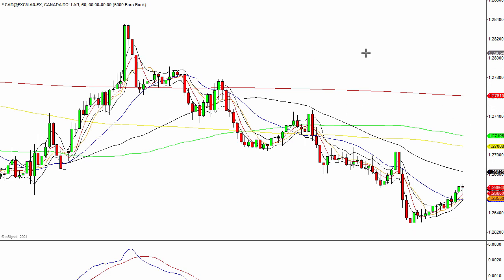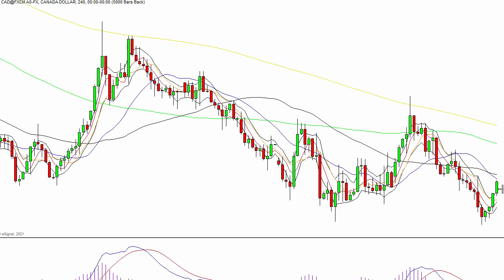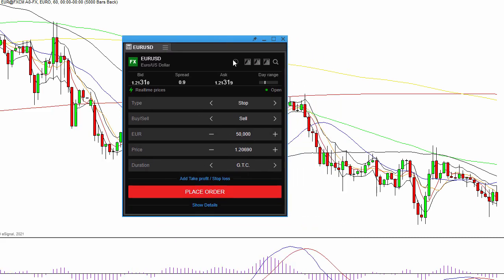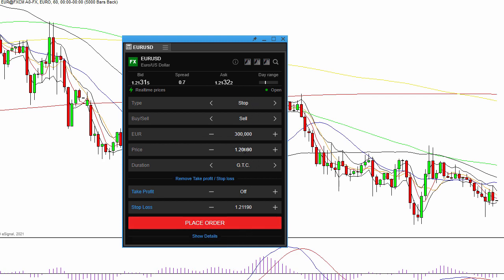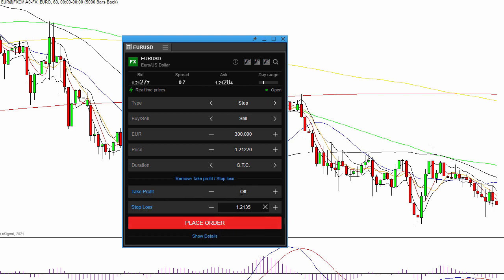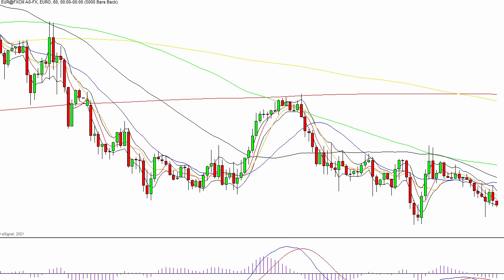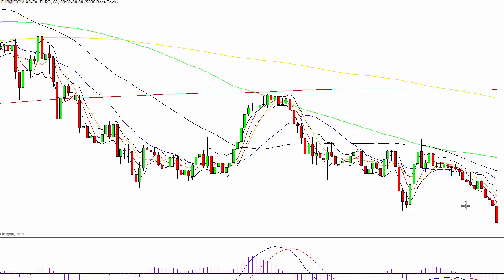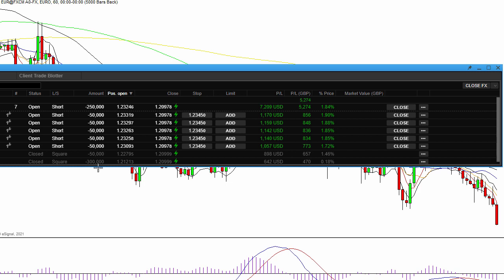Friday's live trading - £470 banked....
Friday's live trading - £470 banked. One trade taken plus you will see overall positions were up over £5000. Just a case of running a core position and then trading in and out of that theme.